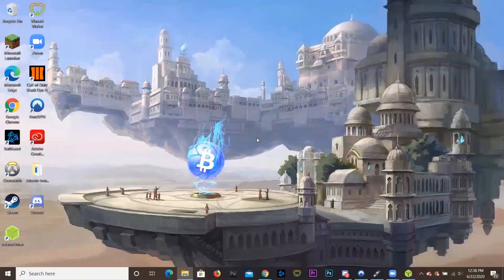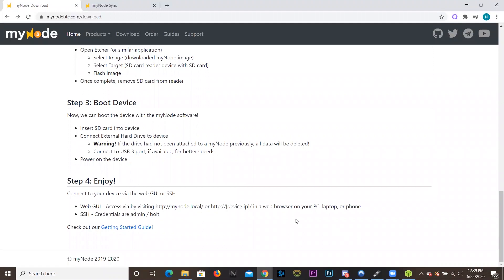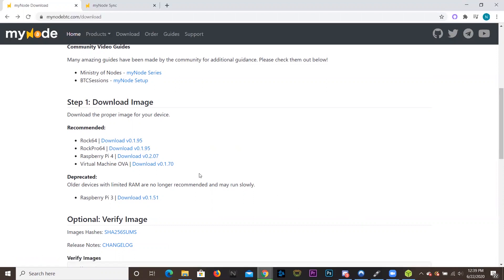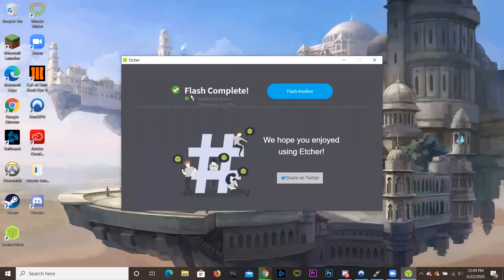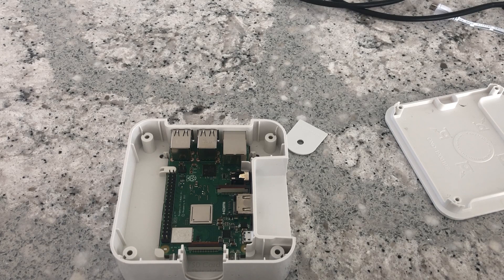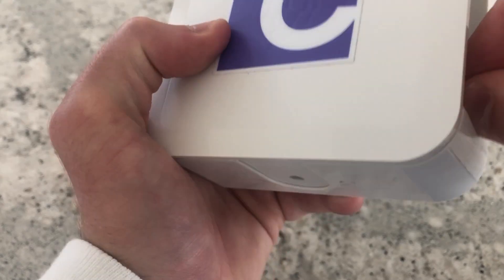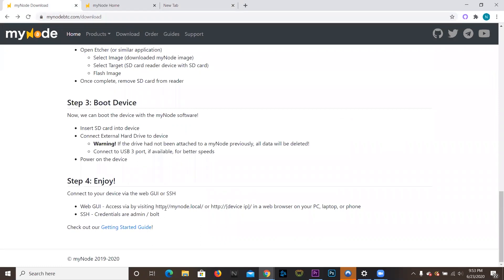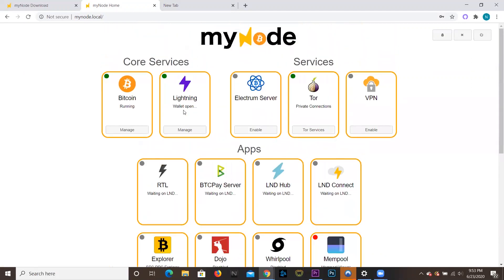Bitcoin Magazine Walkthrough: How To Install MyNode On Your Old Casa Node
Bitcoiners attempting to do their part to secure the network, and run their own full nodes that fully validate transactions and blocks, often turn to hardware and software solutions provided by a range of groups. But those who were leveraging node hardware provided by Casa are now in search of a new solution.

Casa no longer supports its node hardware with ongoing updates, leaving plenty of Bitcoiners wondering how they can keep an updated full Bitcoin node running on their old Casa Node hardware. In the video above, Bitcoin Magazine’s Nik Hoffman recommends installing MyNode on existing Casa Node hardware to continue contributing to the Bitcoin network.

To help, he provides a step-by-step tutorial on how to do so along with a visual walkthrough. Basic steps include:

1. Unplugging your node hardware
2. Opening the hardware and removing the microSD card inside
3. Plugging the microSD card into your computer
4. Visiting MyNode’s website and following the steps listed to install its software onto the microSD card
5. Reinserting the microSD card into the Casa Node hardware
6. Plugging the device back into its power source, router, etc.
7. Visiting MyNode.Local to complete the onboarding process and return to securing the Bitcoin network